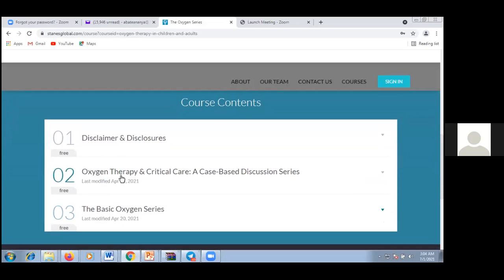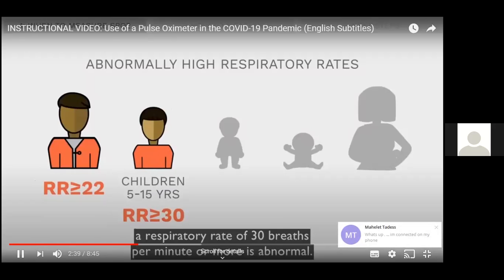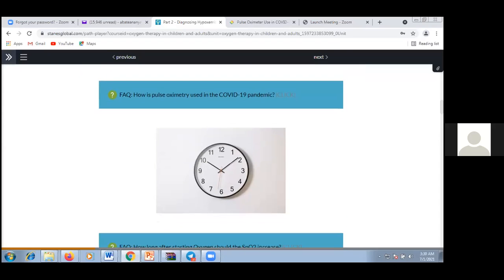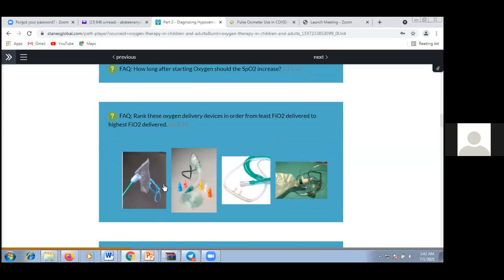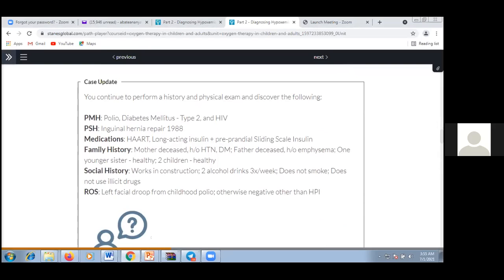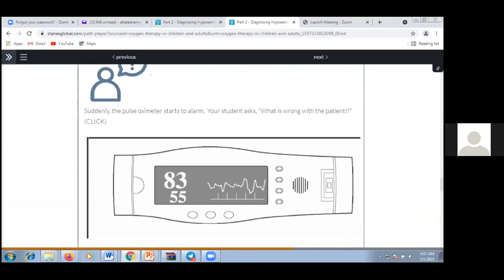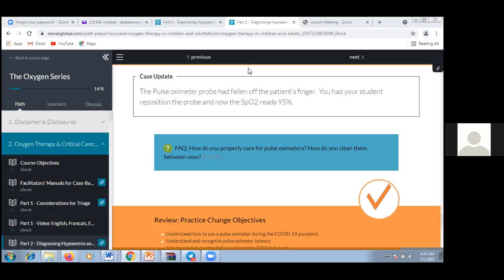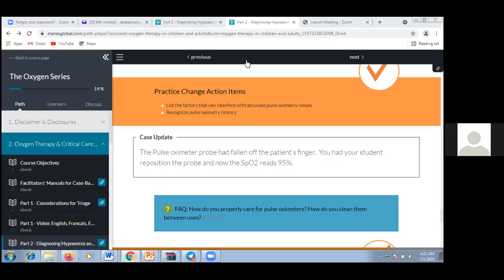Ethiopia- Ananya -Oxygen Therapy & Critical Care-Session 2 - Diagnosing Hypoxemia and Pulse Oximetry